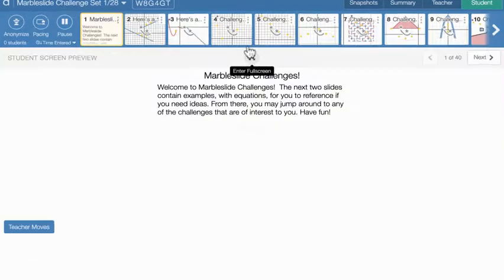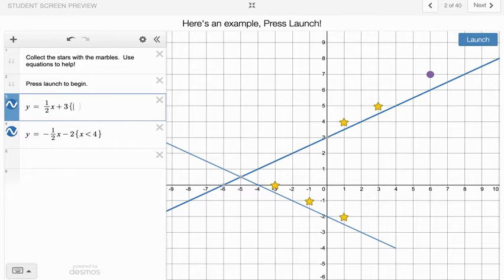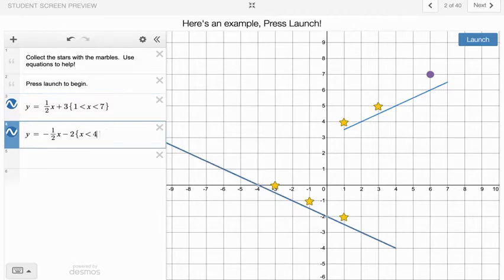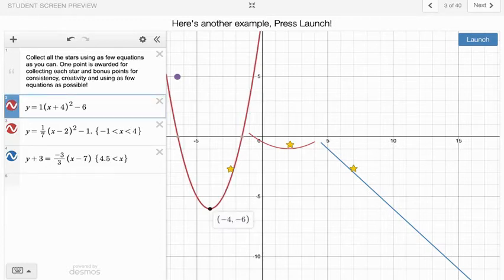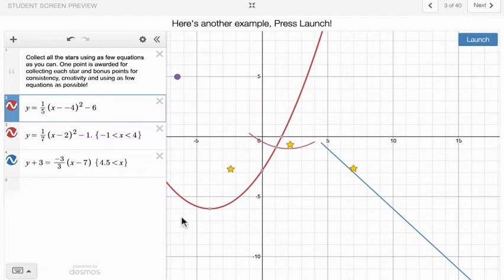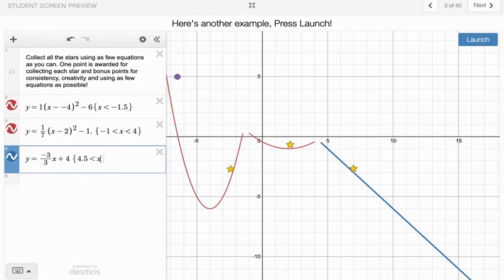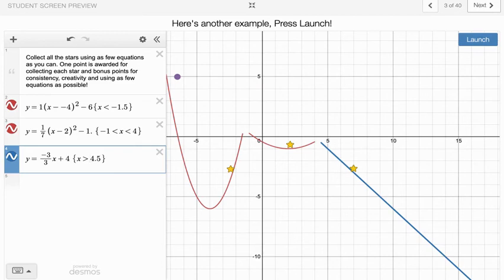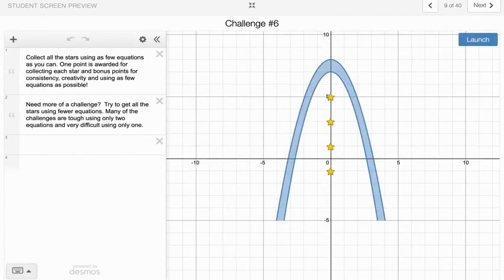Marbleslide Challenges Explanation